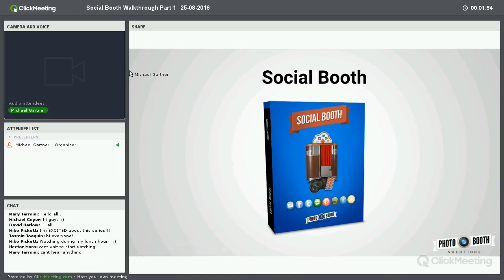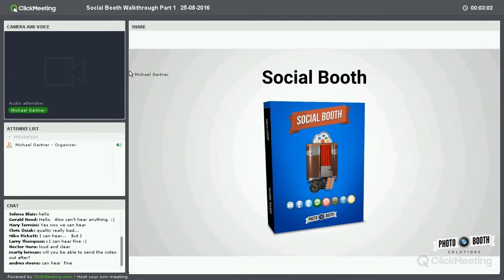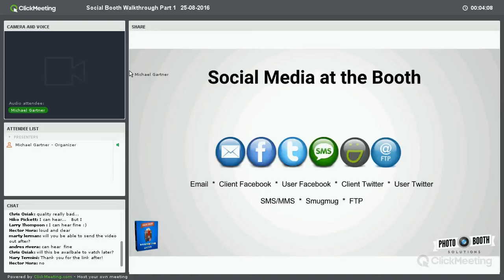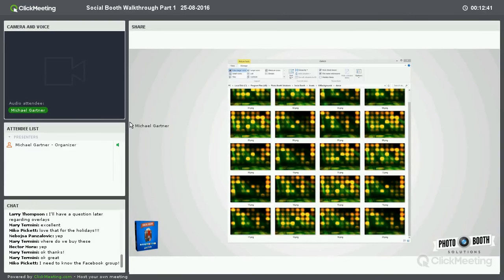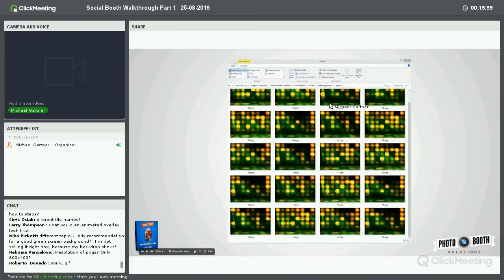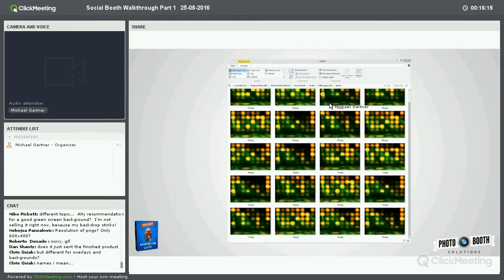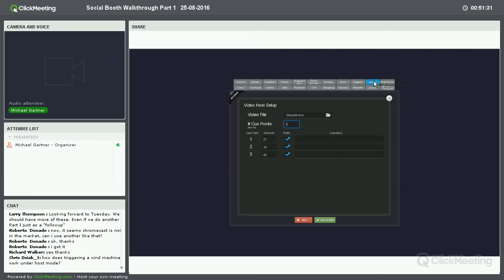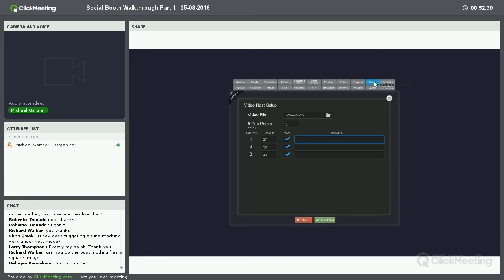Social Booth Walkthrough Part 1 - 8/25/16 Photo Booth Software Training Webinar